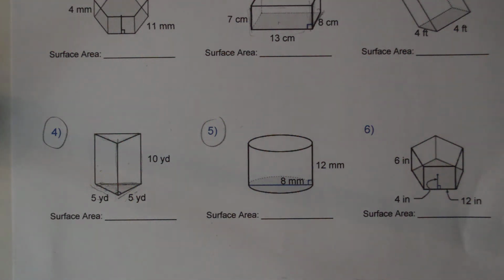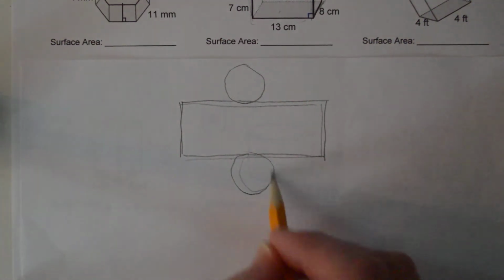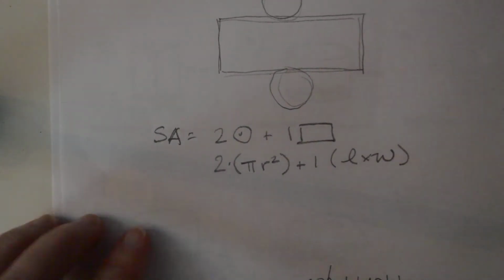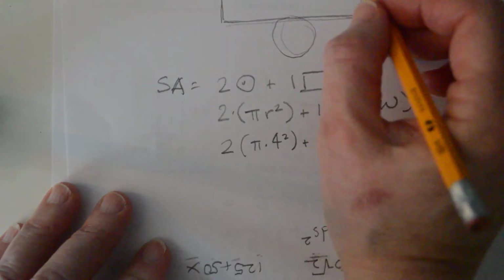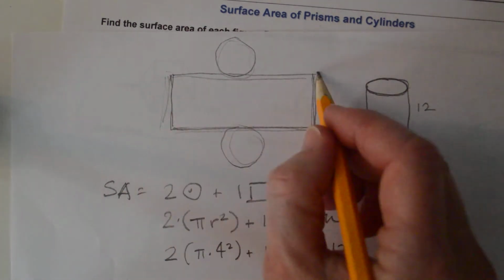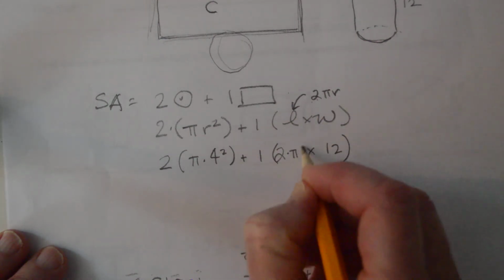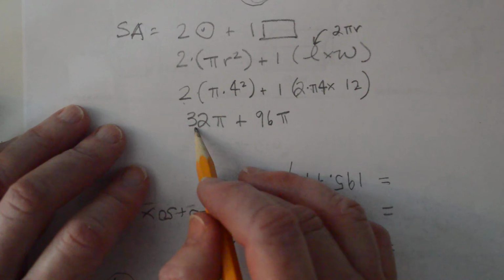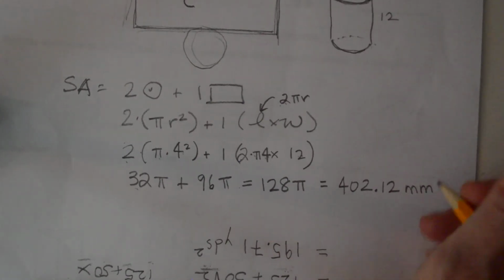Geometry week 24 video 8 surface area prisms and cylinders problem 5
Ends abruptly bc my camera battery died, but all I was going to say was to finish problems 2, 7 and 9 on your own, which I had already said at the beginning of the video!